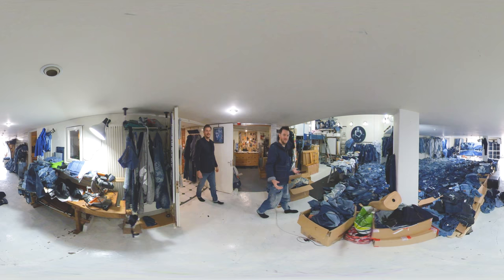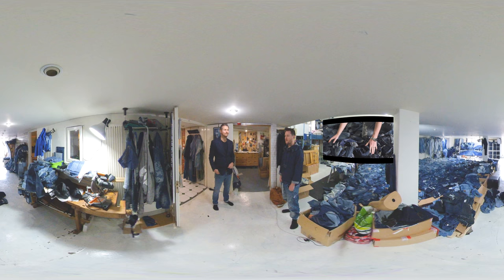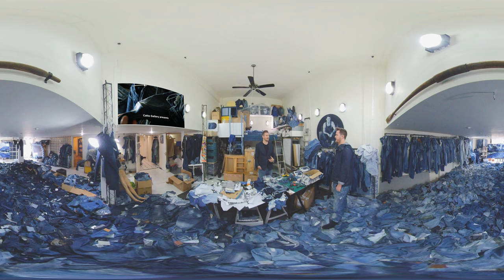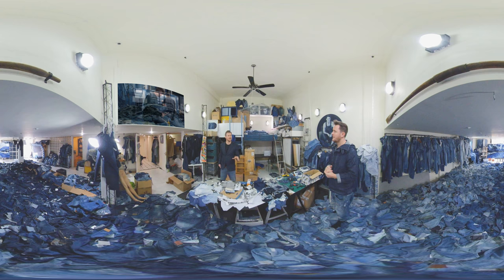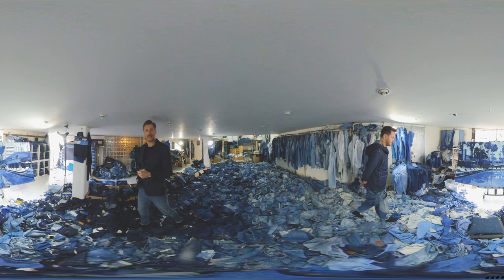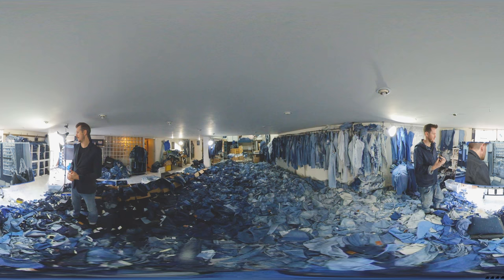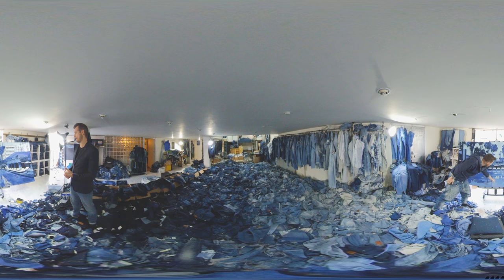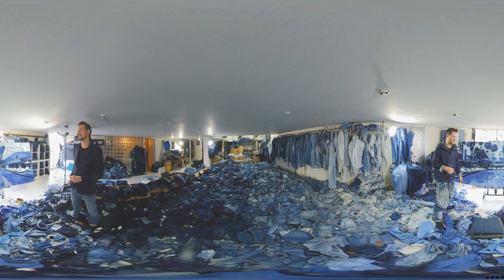IAN BERRY - 360° Video - Intro Studio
Ian Berry is a British born artist based in Poplar, East London who creates artwork solely from denim. Berry re-uses jeans, jackets, and other denim clothing to create portraits, landscapes and other unique works. In 2013, Berry was named as one of Art Business News's "30 under 30" influential artists in the world.

SYS Luxury & Lifestyle is an agency that develops immersive visual marketing strategies to help companies share their unique luxury experiences with their high net worth clients, where ever they are.

We also share valuable insights from key influencers in the Luxury Lifestyle, to keep you updated on the unique and exciting trajectory of the industry.